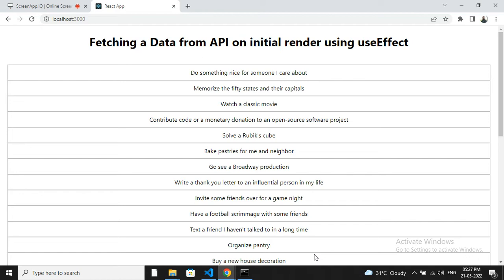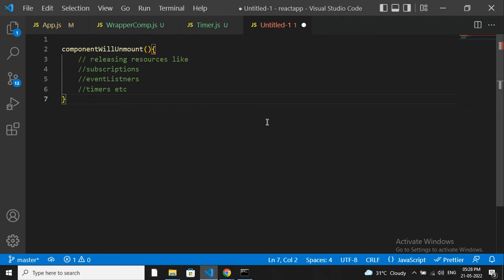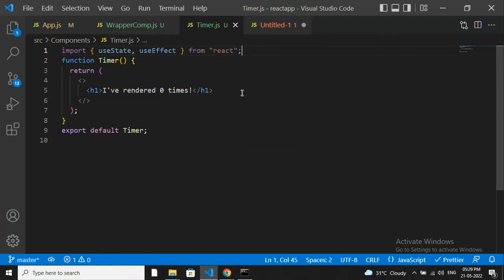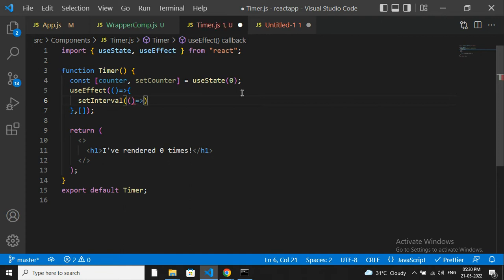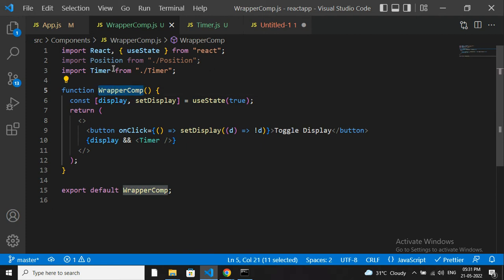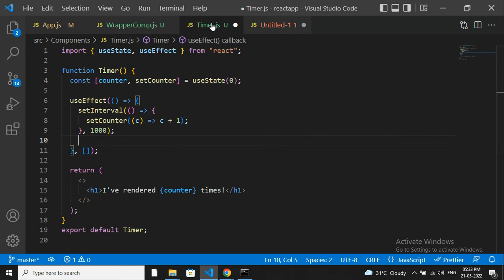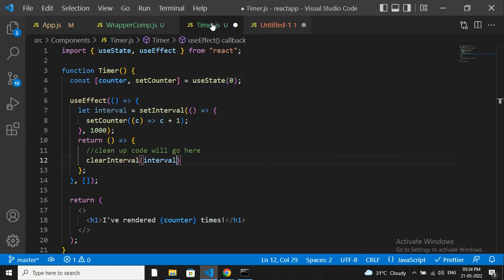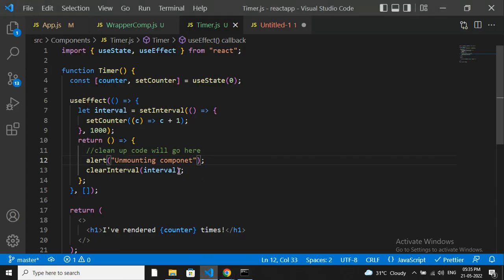useEffect | [UseEffect Hook Part 3 Use Effect with Clean up]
React’s useEffect cleanup function saves applications from unwanted behaviors like memory leaks by cleaning up effects. In doing so, we can optimize our application’s performance.